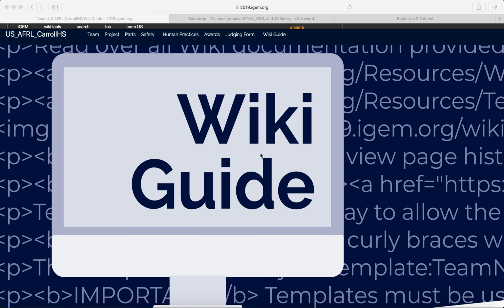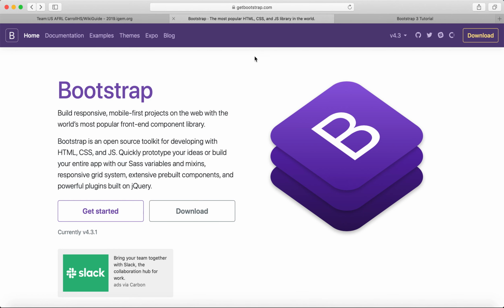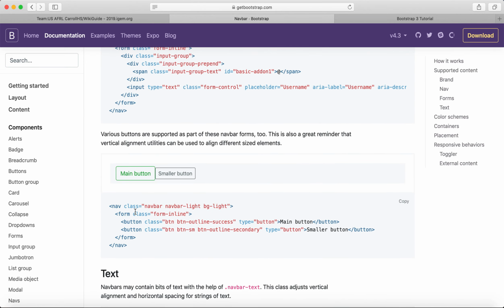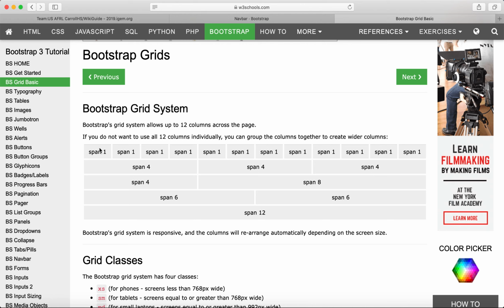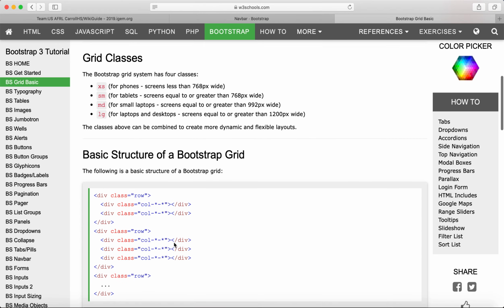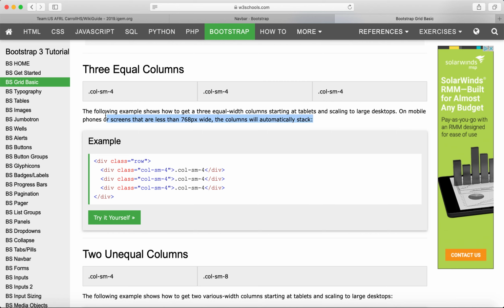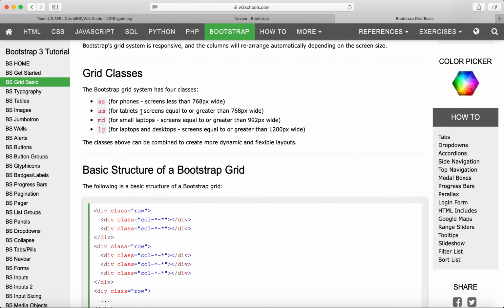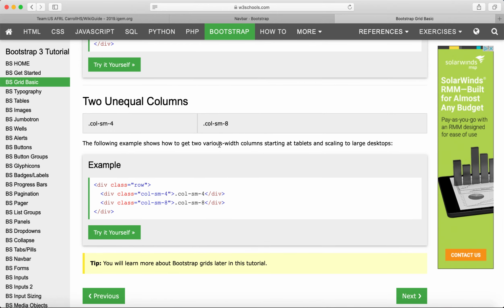How to iGEM Wiki #12 - Bootstrap Resources and Bootstrap Grid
The US AFRL CarrollHS team shows you Bootstrap resources and how to use the Bootstrap grid to make your wiki mobile friendly.

Did you use this video? Would you like our wiki guide? Let us know: we'll send you our documentation and add you to wiki collaboration!